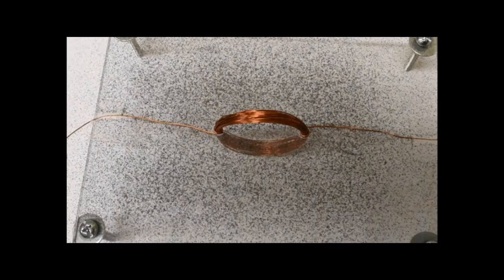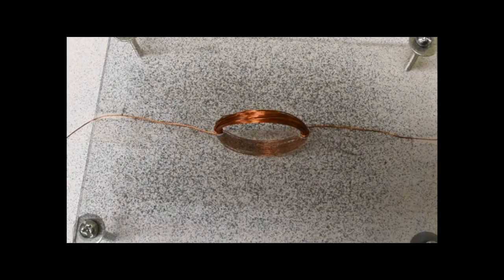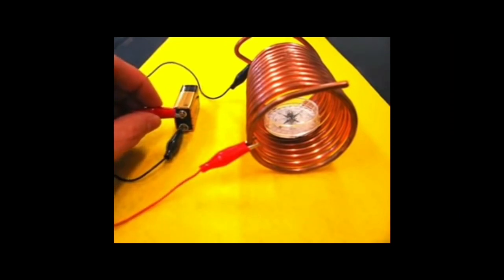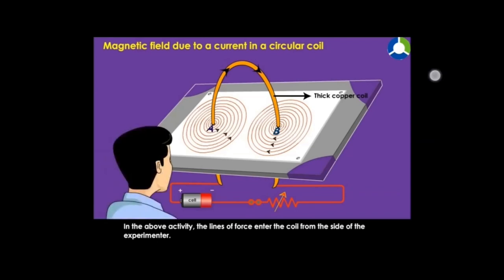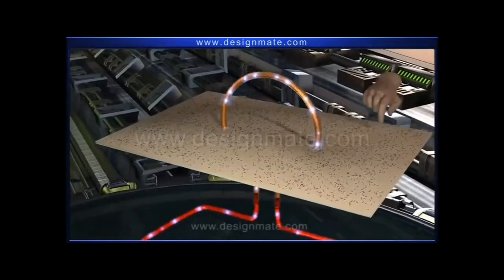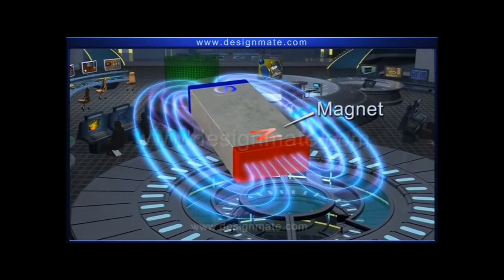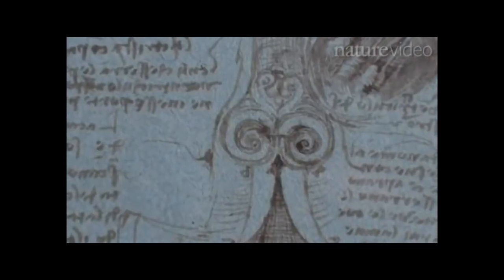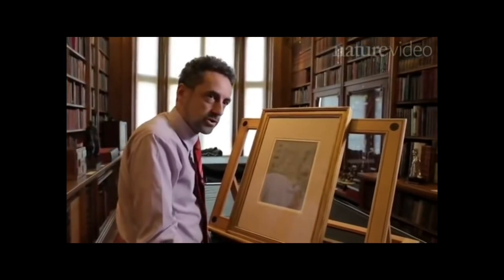magnetism eletricity fluid vortex ring toroid truth lie vril torus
Sun moon same diameter same trajectory
Sunlight heats +
Moonlights cools -
Eclipse is black because + and - cancel each other

Claire severac
Pere regimbald
Serge monast